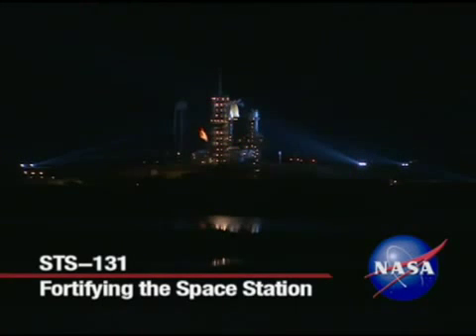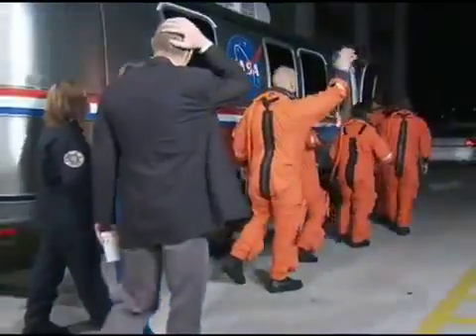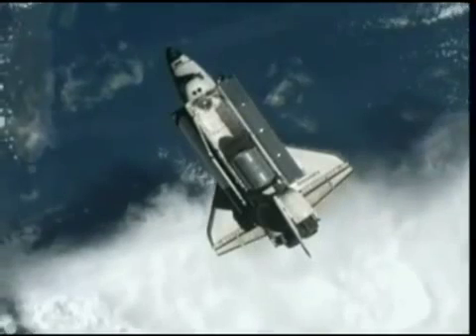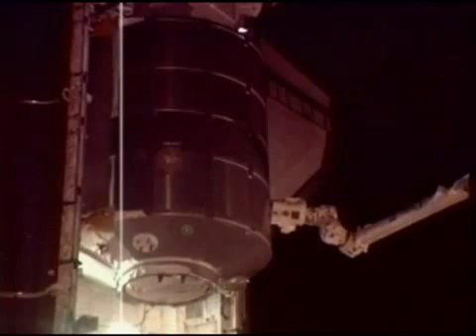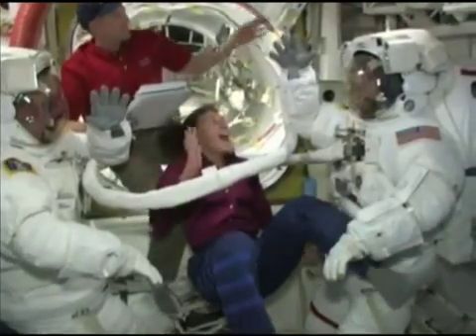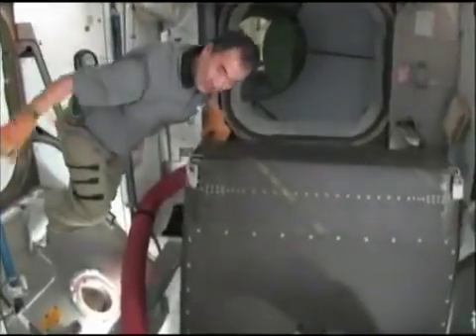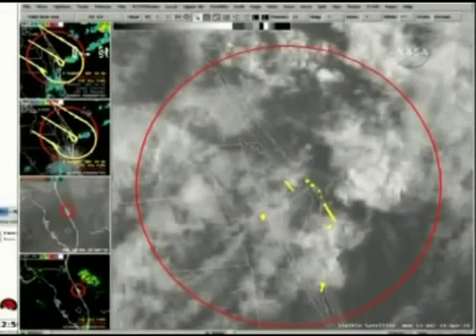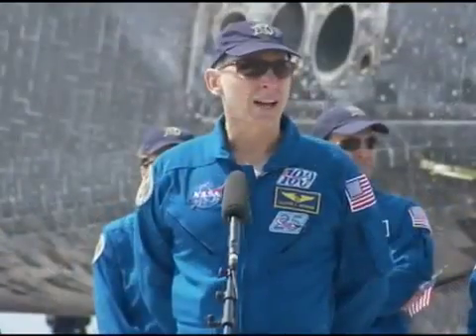STS 131 Fortifying the Space Station